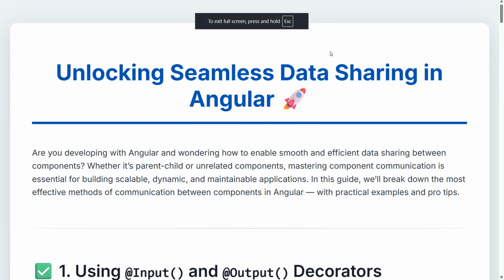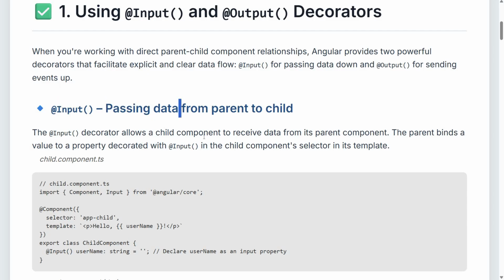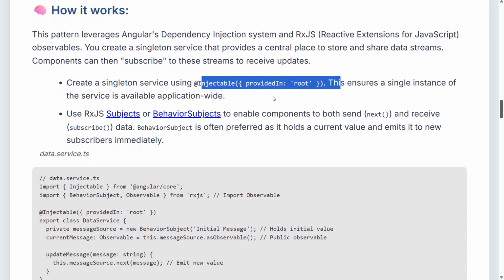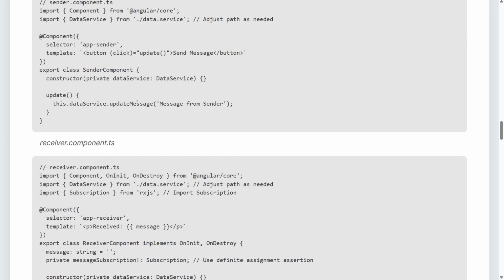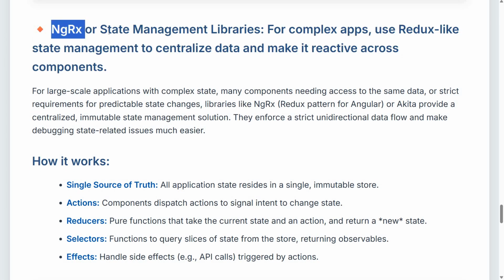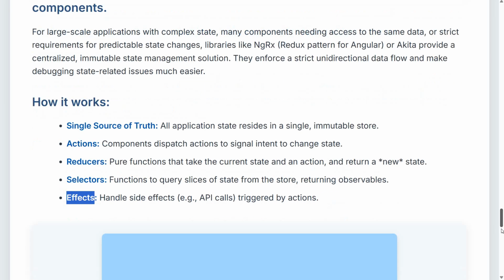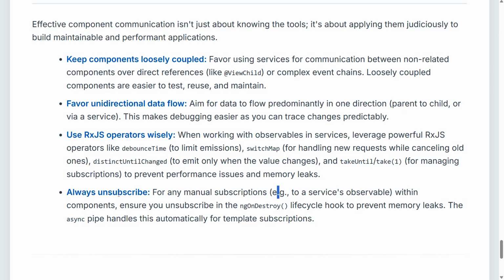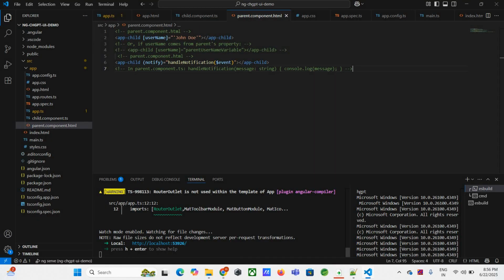Angular Component Communication Explained | @Input @Output Services RxJS | 2025 Guide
Want to master data sharing between Angular components?

This in-depth tutorial explores all the key techniques you need to enable seamless communication in Angular:

✅ Using @Input() and @Output()
✅ Sharing data across non-related components using Services + RxJS
✅ Bonus tips: ViewChild, BehaviorSubject, state management

📌 Suitable for:

Beginners who want to understand Angular bindings

Intermediate devs building dynamic, scalable apps

Anyone preparing for Angular interviews!